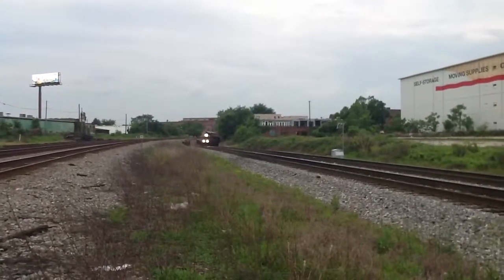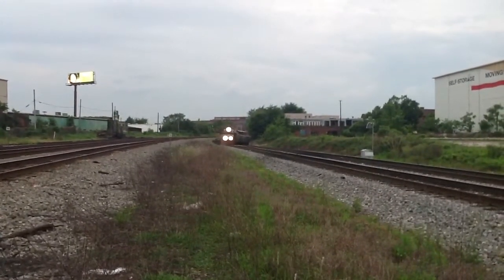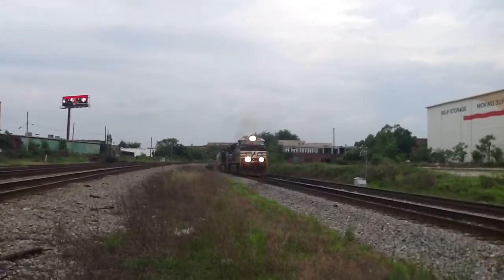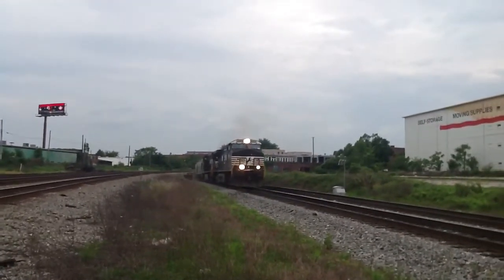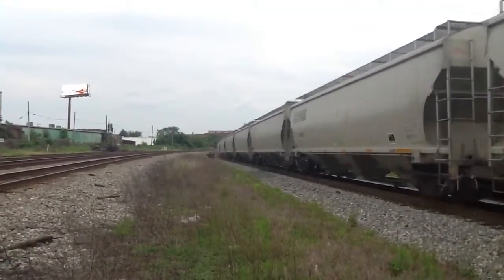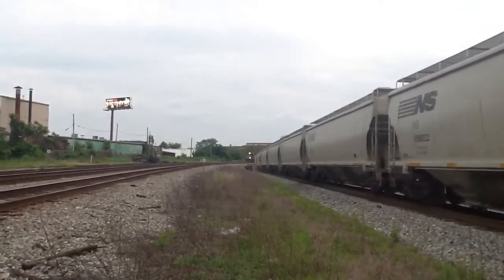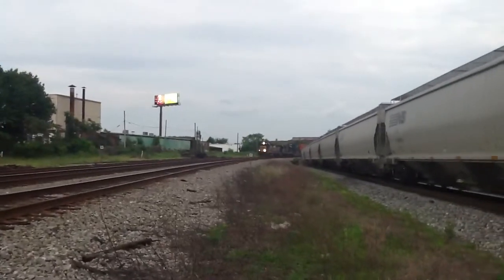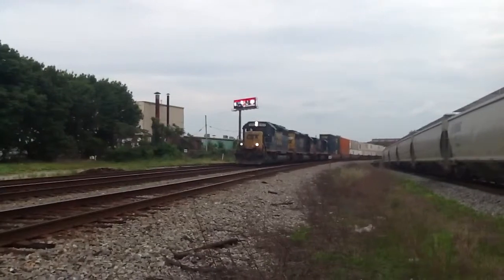National Train Day 2012 5/12/12 Railfanning Part 8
Action intensifies as a Northbound NS Grain Train comes from under the McDaniel St. Bridge and pass CP Spring; just as the head end passes me CSX Q143 comes around the curve behind the grain train, making this a neat "In-Between" Train Meet, CSX Q143 has a cool crew and a rare lashup.

P.S. - this is just the start to why CP Spring is now my favorite hotspot.

Notes - 1) the older Santa Fe Gunderson Twin-Stack cars on Q143, I love seeing reminisce of Santa Fe.
2) this may seem like a race, but these 2 trains are going in different directions, the NS grain train is going north towards Inman Yard, and CSX Q143 is heading east to Hulsey Yard

7:16PM
Atlanta, GA
McDaniel St. SW/Peters St. SW

Train 1
Northbound NS Grain Train
NS C40-9W 9936
NS C40-8W 9895

Train 2
CSX Q143 (Fairburn GA - Atlanta, GA)
Northbound Intermodal
CSX SD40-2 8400 Ex. Western Maryland SD40
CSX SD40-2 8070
CSX B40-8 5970 Ex. Conrail